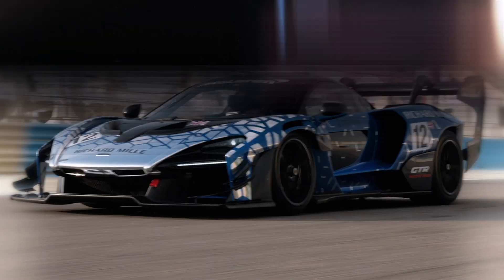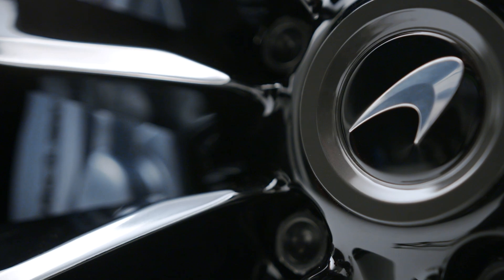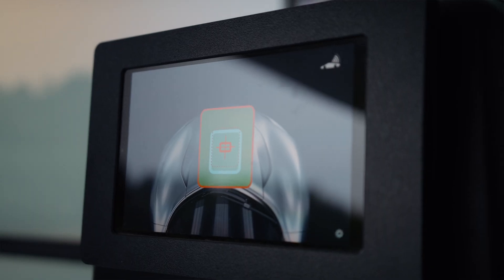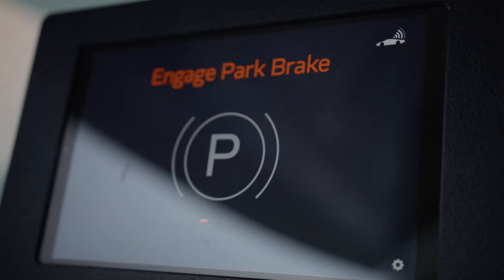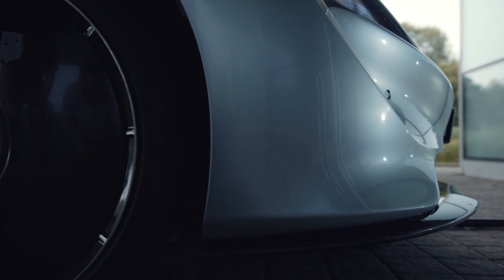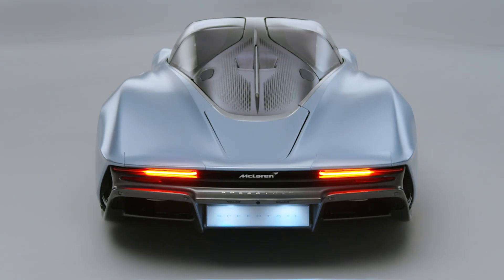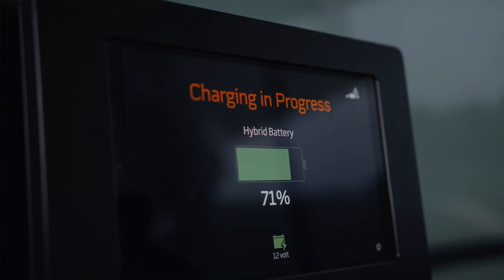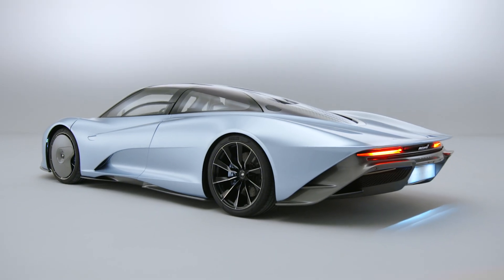McLaren Tech Club - Episode 15 - Speedtail: Wireless Charging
Blending sleek and seamless beauty with pioneering technologies and truly remarkable performance, the Speedtail sits at the pinnacle of the McLaren Ultimate Series. The carbon-fibre-bodied three-seat Hyper GT is the most aerodynamically drag efficient McLaren ever and a showcase for our expertise in lightweight engineering.

Dive into the conversation on social using McLarenTechClub and we will respond.